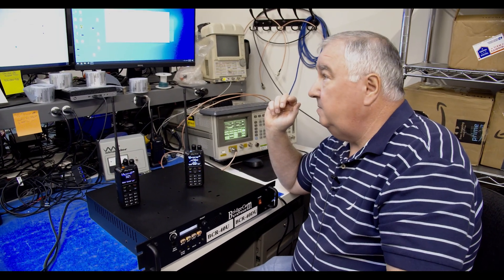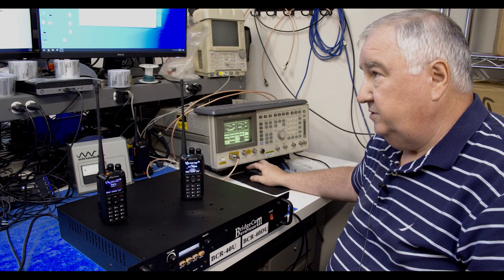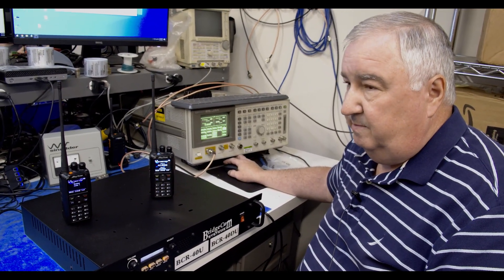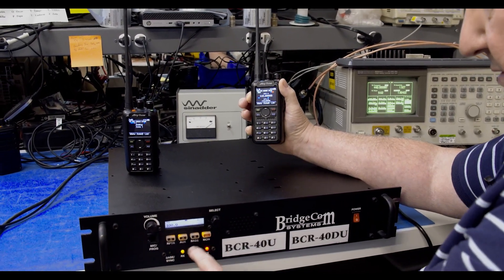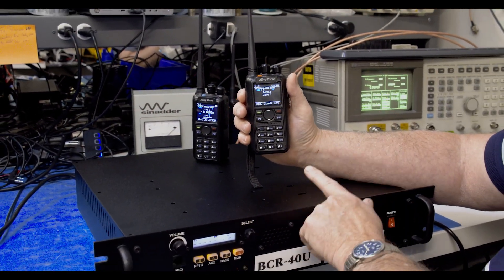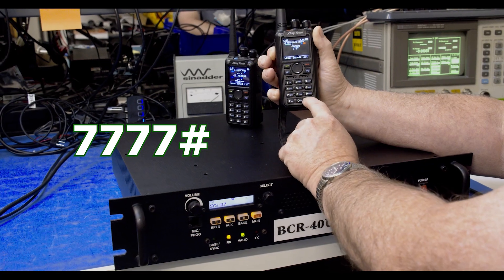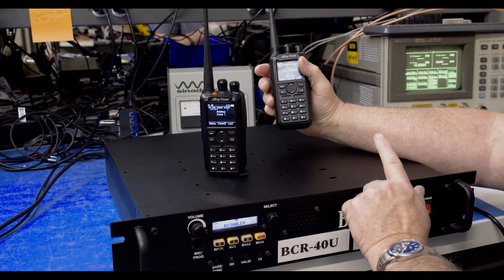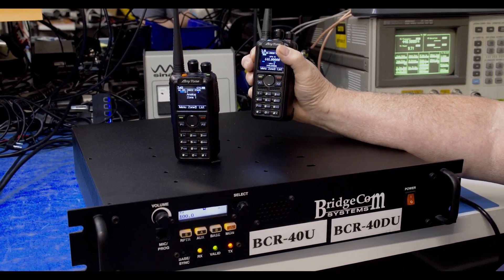How to Disable and Reboot Your BridgeCom BCR Repeater Remotely